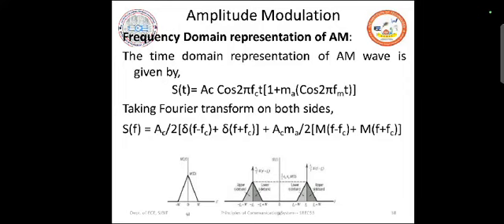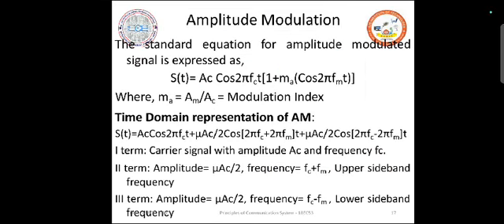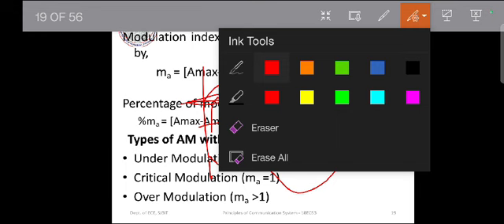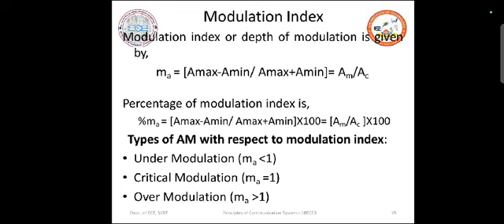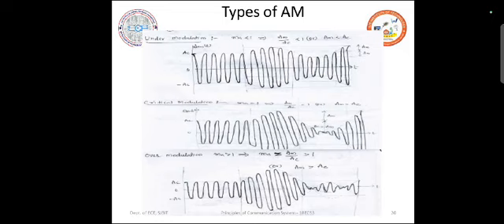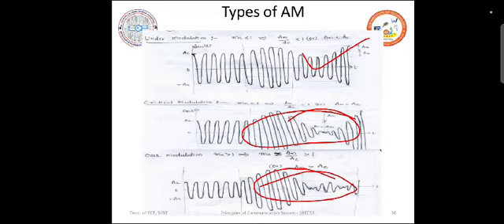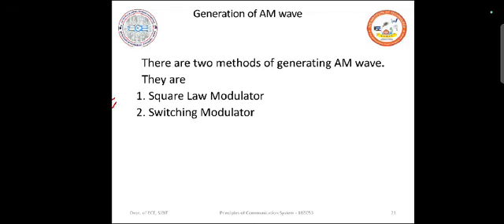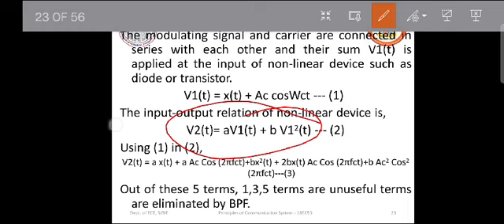Principles of Communication Systems1